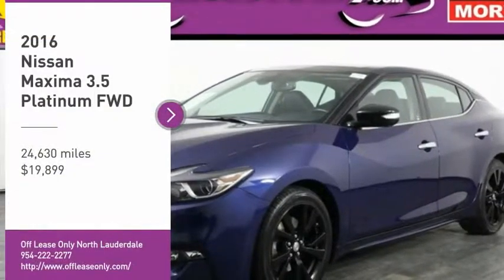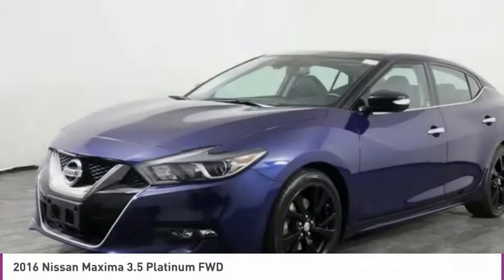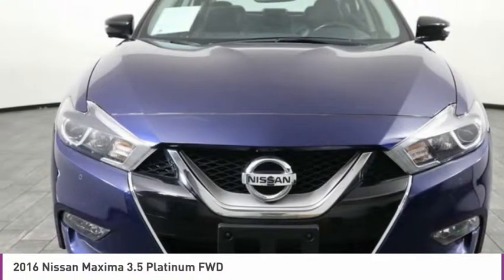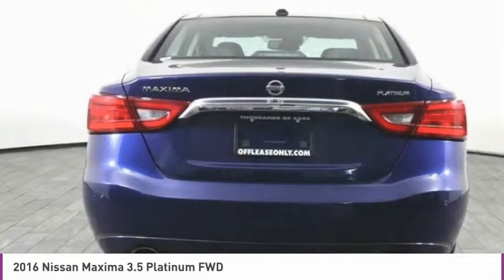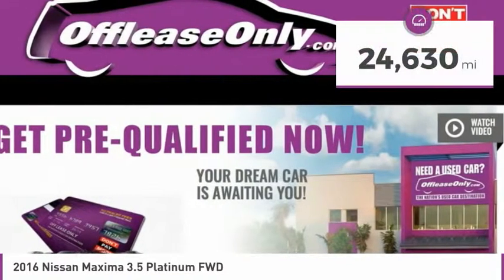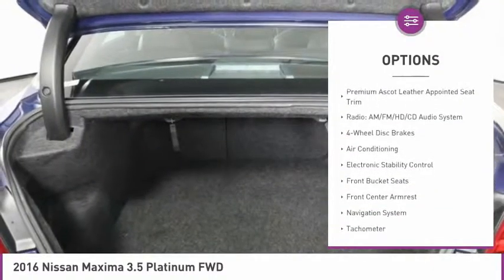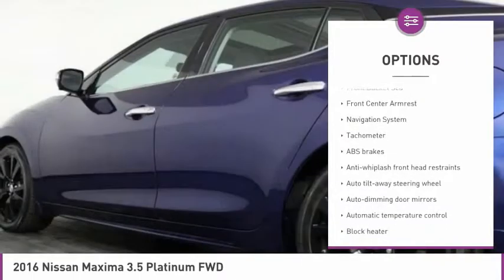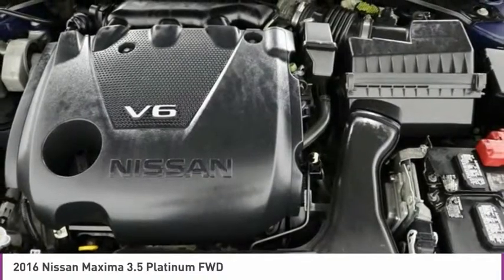2016 Nissan Maxima M244487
2016 NISSAN MAXIMA North Lauderdale, FL
Stock# M244487

827 South State Road 7

*Heated Leather Seats | Dual-Pane Sunroof | Heated Steering Wheel | Premium Sound System | Push Button Start | Navigation*
Save Big; Original Price was $41,235. Our One Owner 2016 Nissan Maxima Platinum is outstanding in Deep Blue Pearl! Leaner, lower, and bolder, our four door sports car is motivated by a 3.5 Liter V6 with 300hp paired with a paddle-shifted Xtronic CVT. In normal mode, it offers a spirited ride and near 30mpg...move the drive mode selector into Sport and throttle response gets sharper, steering gets heavier, and shifts get quicker! You'll love the sport-tuned suspension, front chassis performance damper and upgraded wheels that further enhance this thrill ride!
Every curve of our Platinum has been designed to provide optimal aerodynamics. The driver-oriented cockpit puts comfort and control in the palm of your hand with top-shelf amenities such as remote engine start with climate control, push button ignition, dual-pane sunroof, driver memory, and climate comfort seats with Ascot leather and diamond-quilted Alcantara inserts. Accented by rich wood trim, the center stack is pointed 7 degrees toward the driver, and the Display Commander lets you easily control your NissanConnect infotainment multi-touch screen with navigation and internet access. Now buckle up, crank up your Bose premium audio and get set to enjoy this thrill ride!
Drive confidently knowing your Maxima includes forward collision warning, driver attention alert, parking sensors, an around-view monitor, and more! This is a tremendous blend of performance, efficiency, style and comfort!